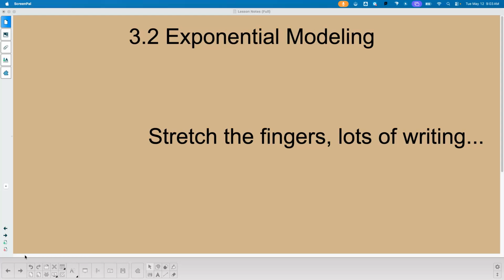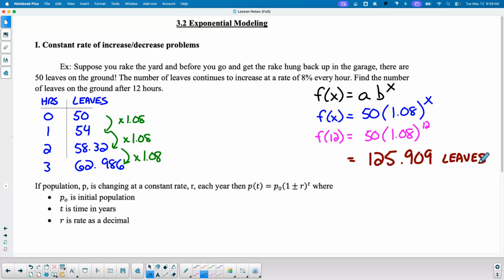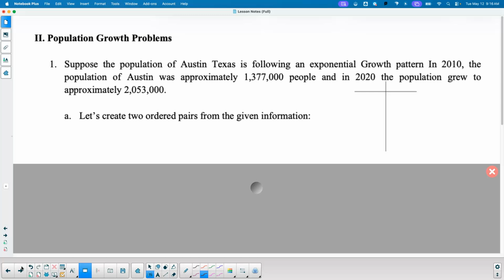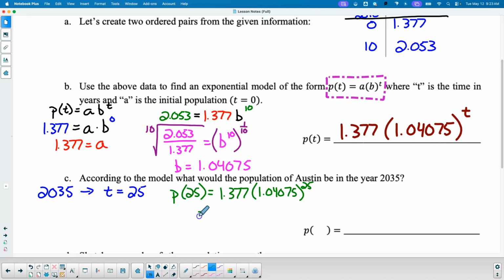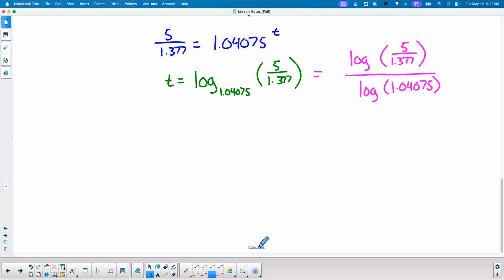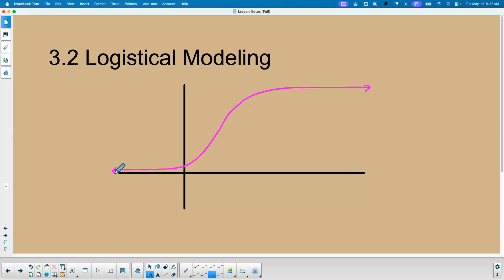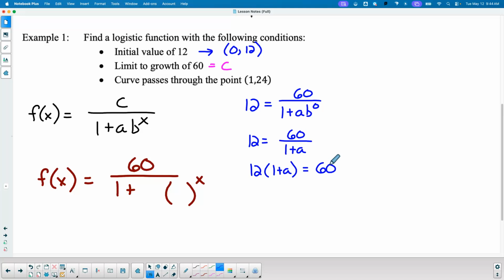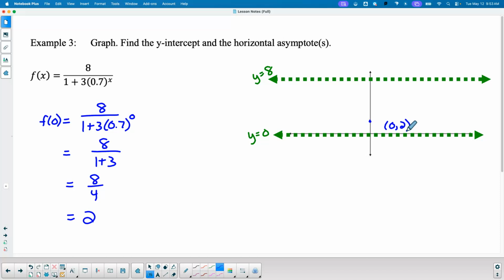May 12 - Unit 3 Notes Day Two